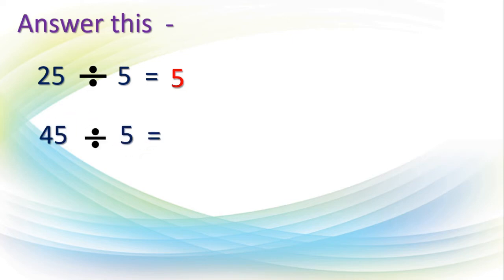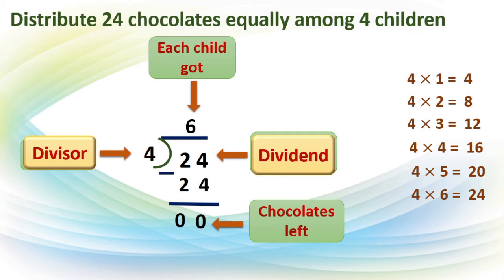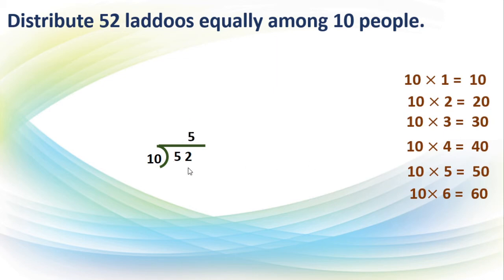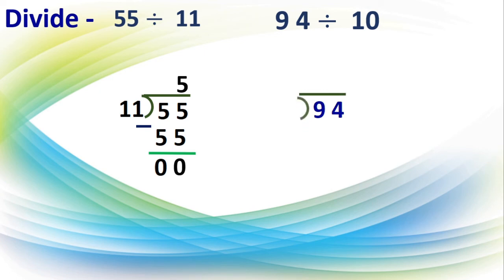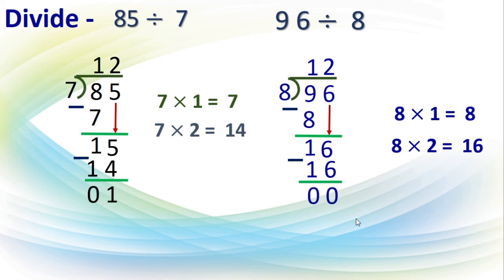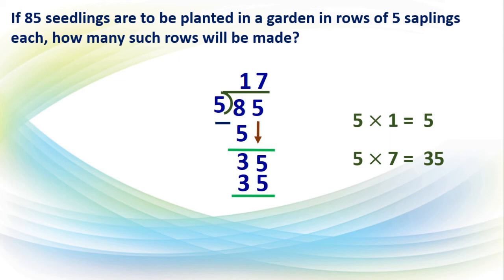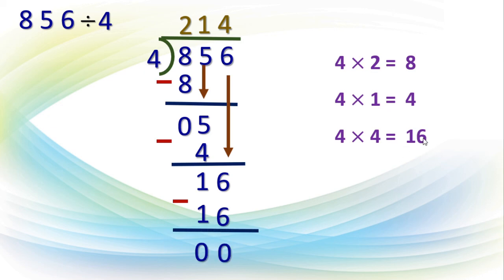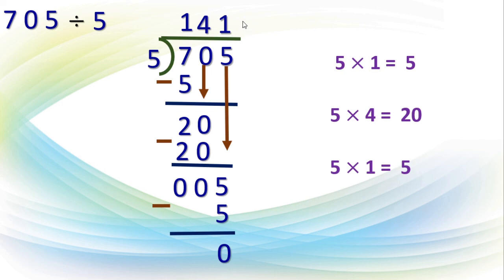Division : Part 2 - Part I | Std : 4th Maths.